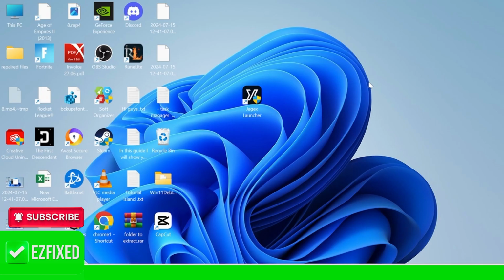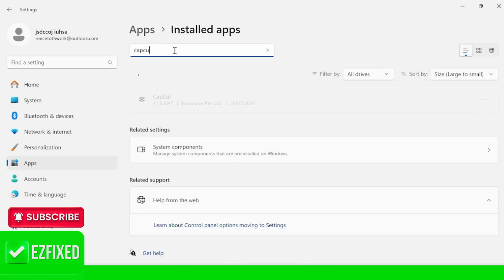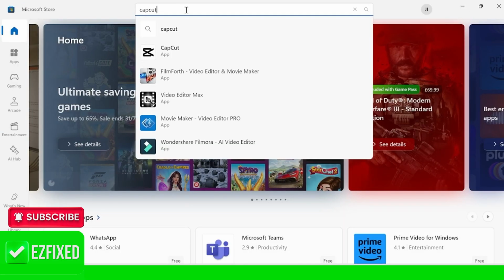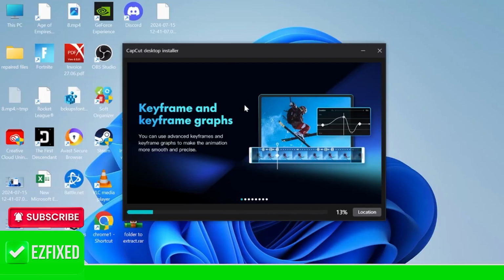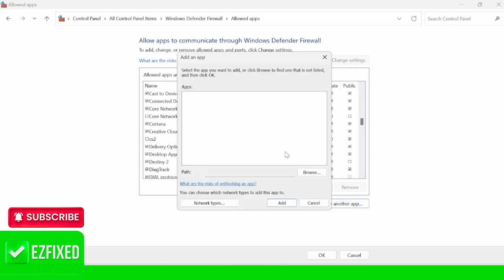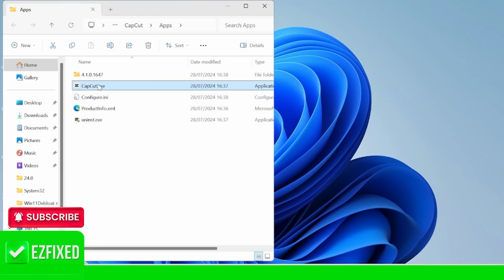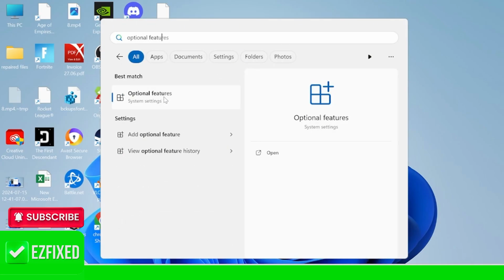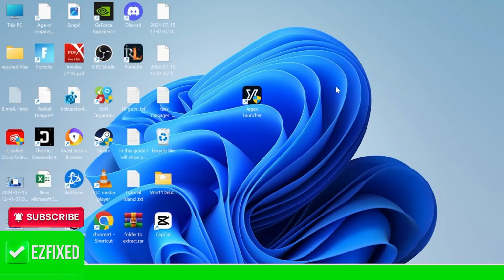[Easy Guide] Resolve CapCut Not Opening on Windows 11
In this video I will show you [Easy Guide] Resolve CapCut Not Opening on Windows 11